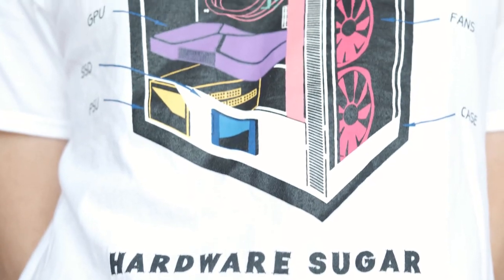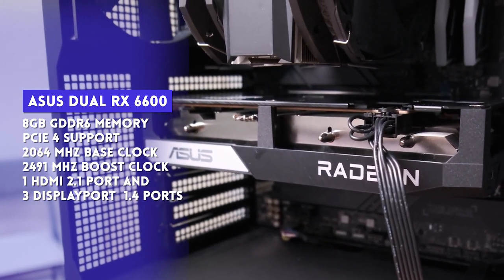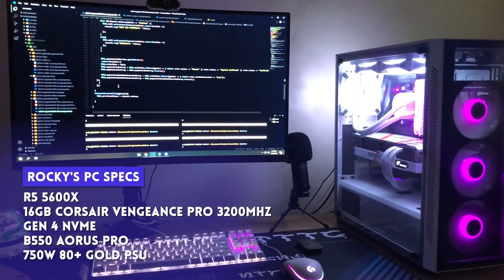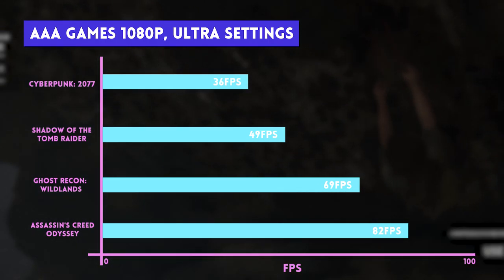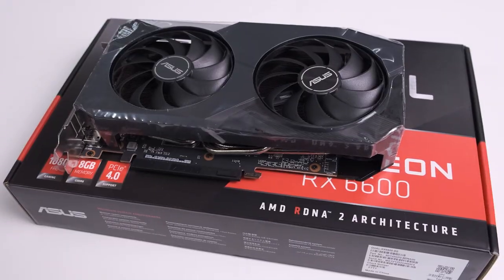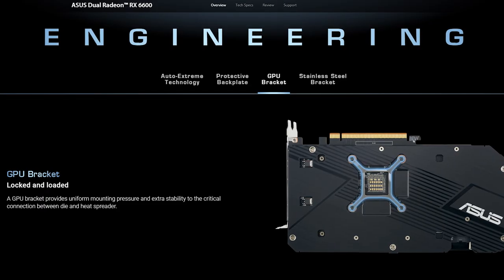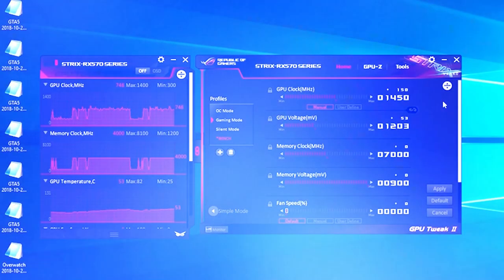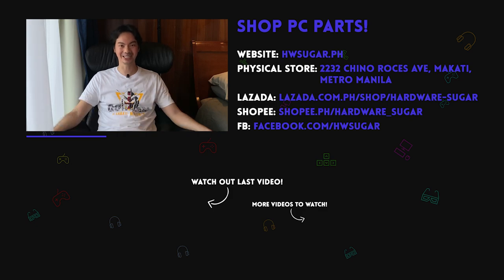New 1080p King? | ASUS Dual RX6600 Review | Hardware Sugar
What's up internet! Today we are going to review the Asus RX6600.

0:00 Start
1:30 Disclaimer
1:38 Specs
2:03 Aesthetics
2:20 PSU Requirements
2:39 Testing System
2:59 Testing tools/games
3:08 Productivity Results
3:30 AAA Gaming Results
4:18 E-sports gaming results
4:47 ASUS-exclusive features
5:33 Thermal Performance
5:46 GPU Bracing
6:17 ASUS GPU Tweak 2
7:13 Verdict

Episode 227x9x22 - Asus RX6600 Review